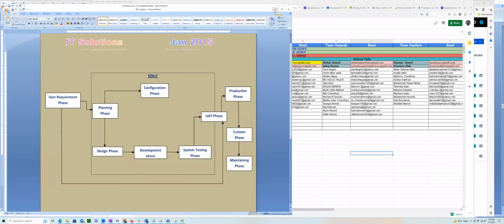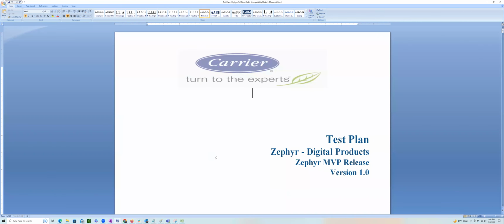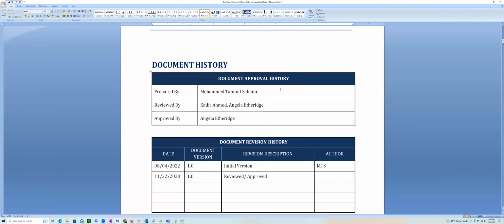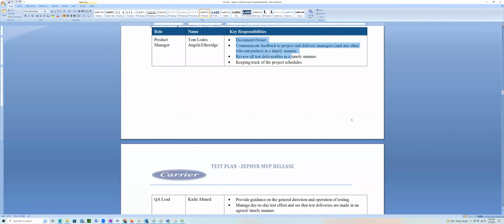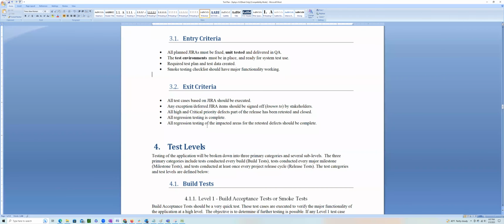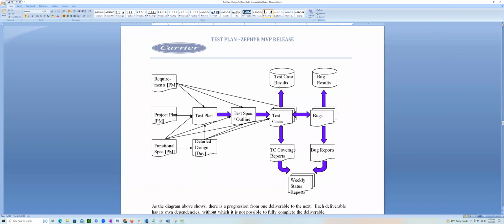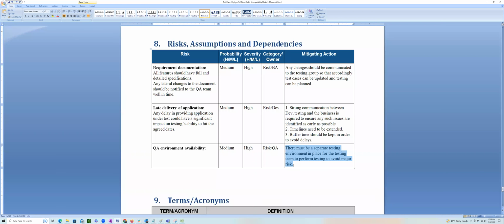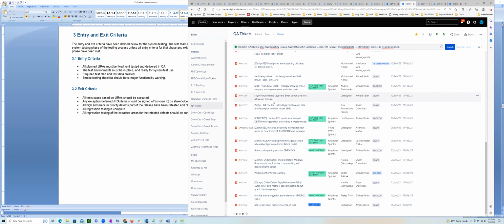Day 5 | STLC | Test Plan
Day 5 | STLC | Test Plan - 2023